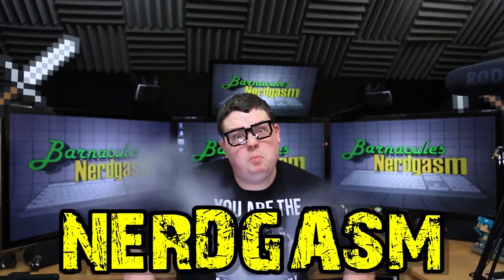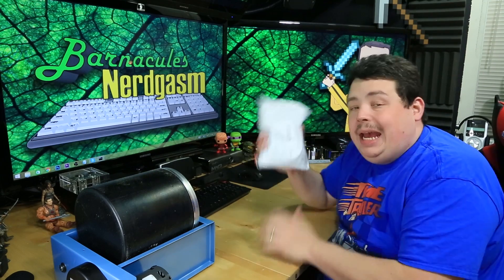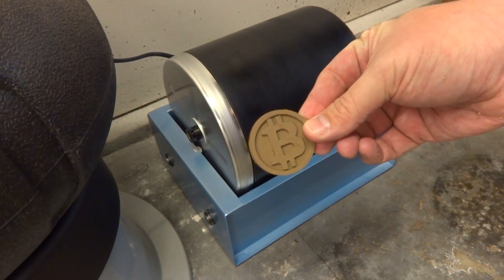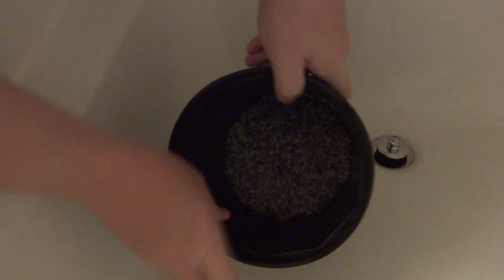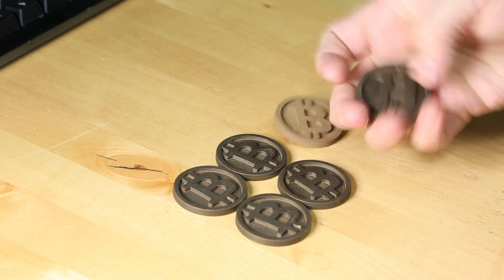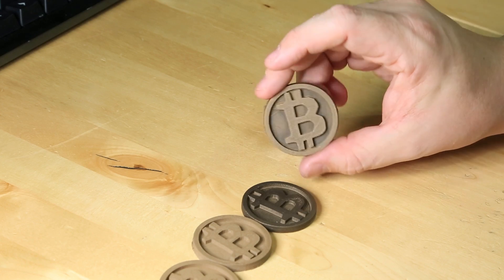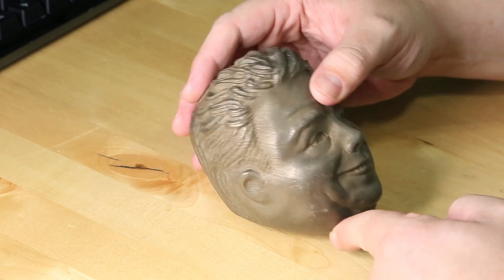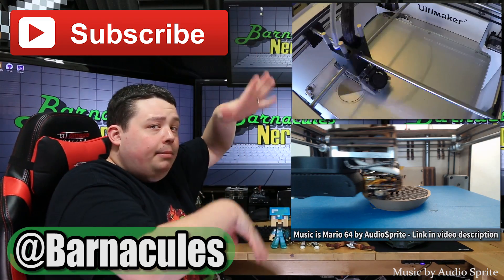Polishing 3D Printed Bronze w/ Rock Tumbler & Steel Pins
Did you know I've made over 800+ other videos on YouTube? 🍿 I finally found a great method for polishing colorFabb Bronzefill 3D printer filament. It involves a rock tumbler, stainless steel pin media and a little bit of time! Polishing 3D printed coins & myself!

18Su2PV63BabMZWwYEhgXC8obK1XBVveCp